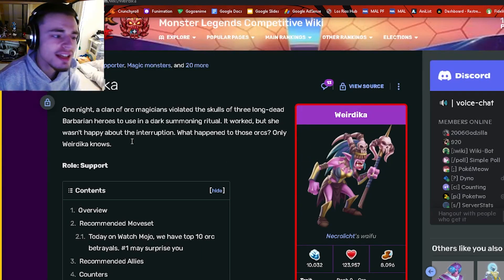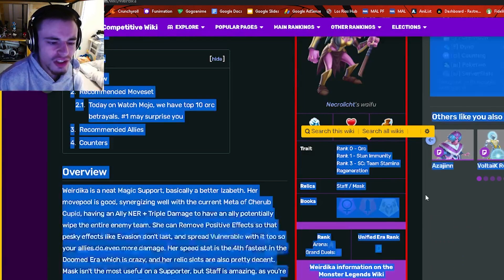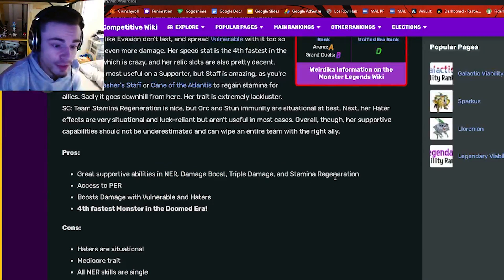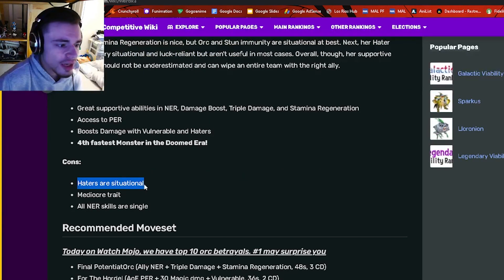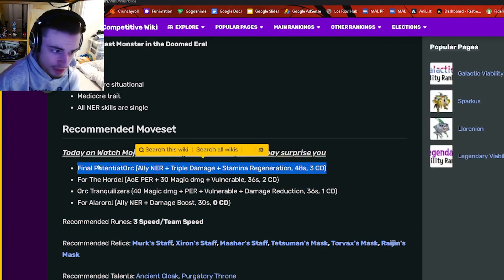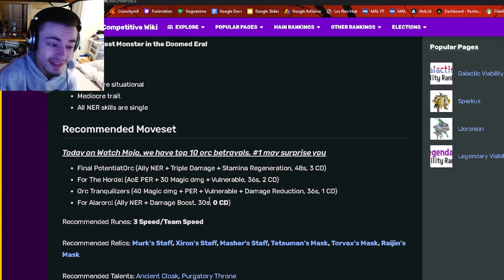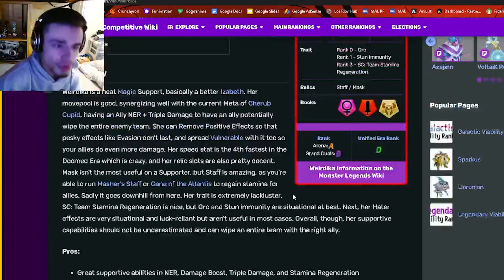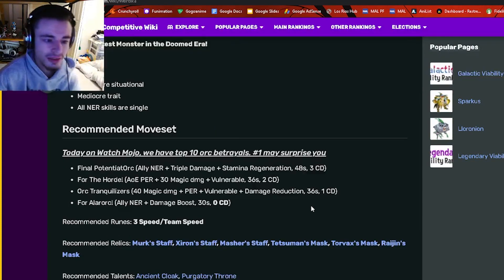Monster Legends Get This OP Support Monster NOW! | Weirdika Analysis